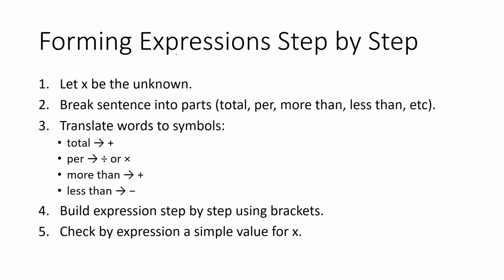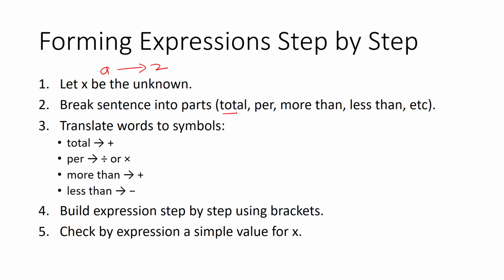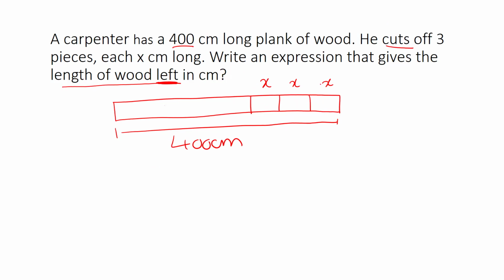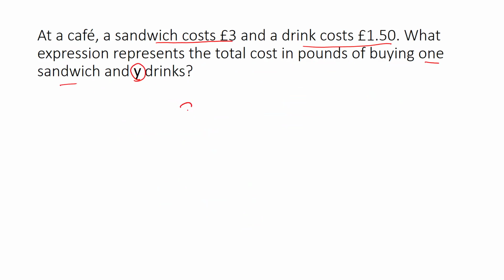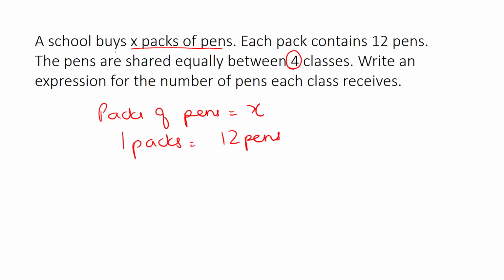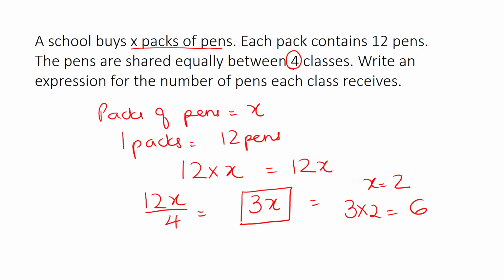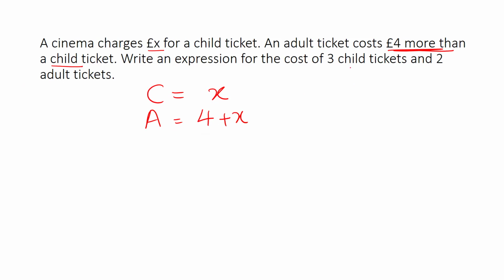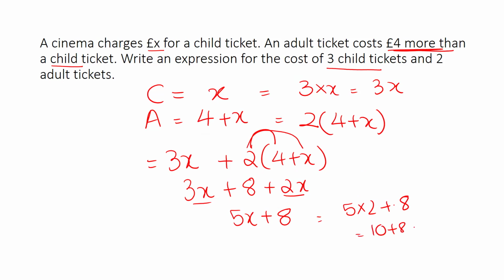11 Plus Maths: Forming Expressions Made Easy (Step-by-Step)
📘 11+ Maths: Forming Expressions Made Easy! ✏️

In this video, you’ll learn how to turn word problems into clear expressions step by step 🧠➗

Easy steps to follow for  Year 4 and Year 5 students who can build strong maths skills and confidence 💪📚

✨ What you’ll learn:
• How to form expressions from words 🔍
• How to solve step-by-step problems 🎯

Perfect for KS2 revision and 11+ preparation 🚀